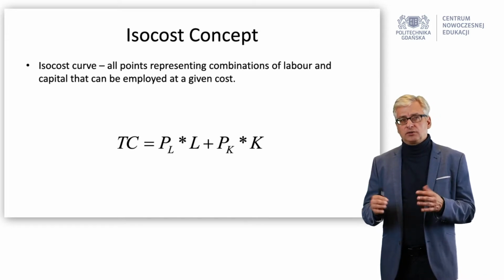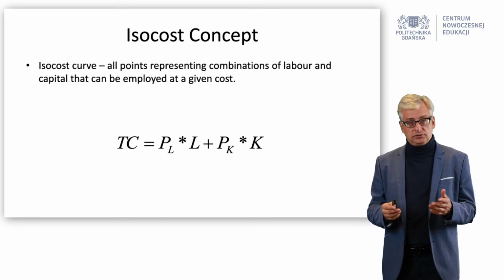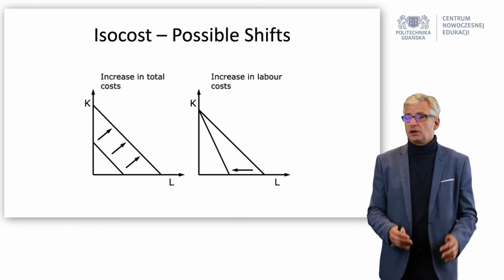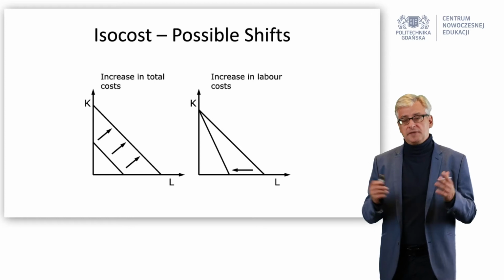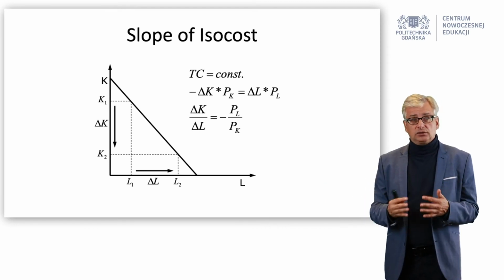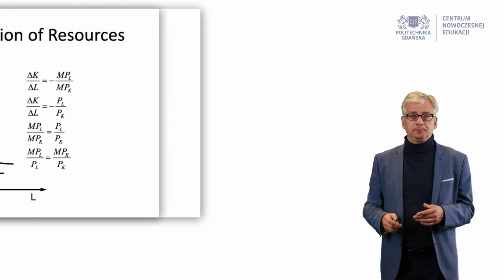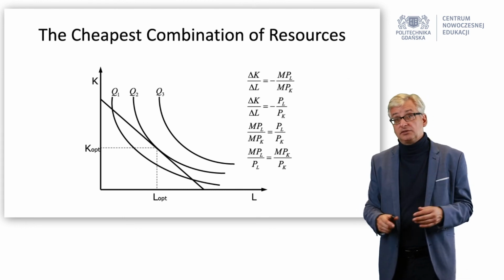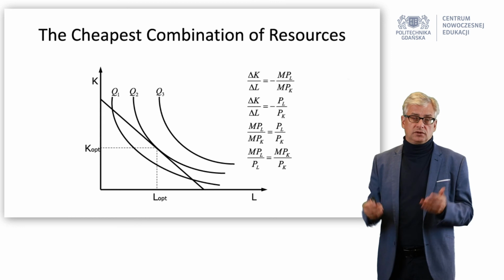Isocost and the cheapest combination of resources (L8.2)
What is the idea of isocost about? What is the Holy Grail of producers? How to find the cheapest combination of resources, also referred to a producer equilibrium? The answers are one click away. Enjoy this short video!

00:00 Start of the lecture
00:30 Limitations for production
00:53 Isocost
03:18 Shifting isocost
05:07 The slope of isocost
07:34 The cheapest combination of resources
10:00 Conclusion